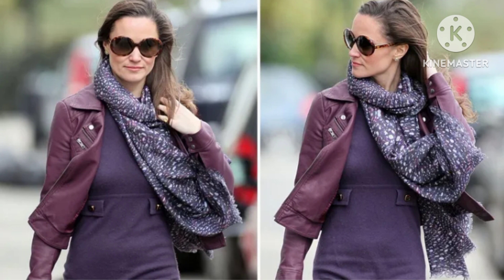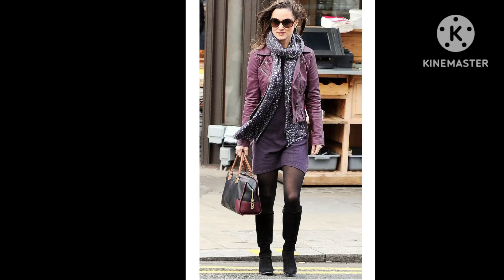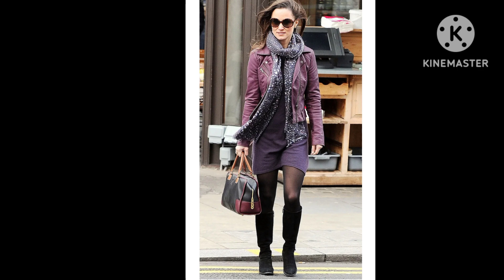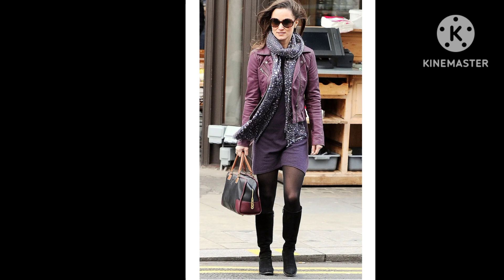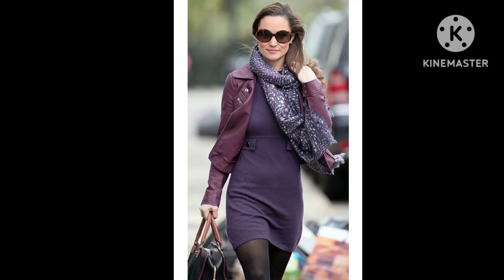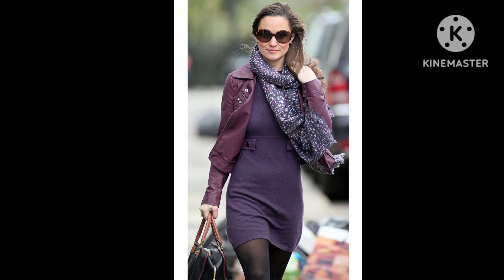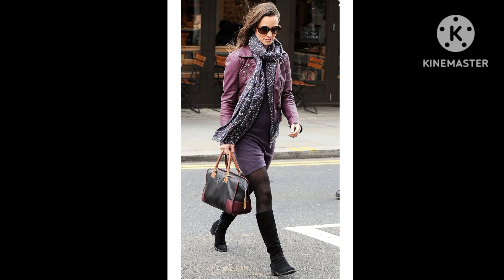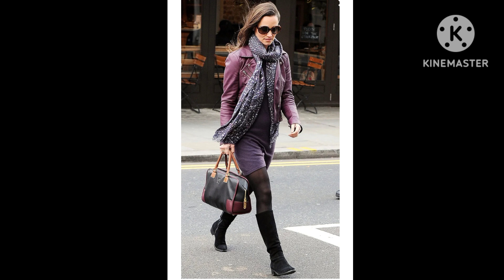Welcome to autumn,Pippa Middleton's plum leather jacket and knee high boots are the jewel toned styl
hollywood